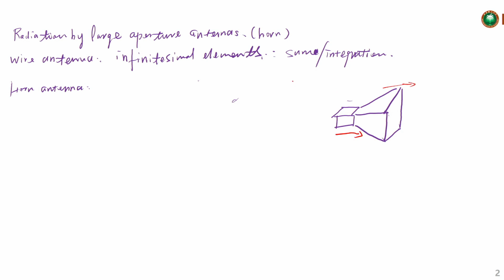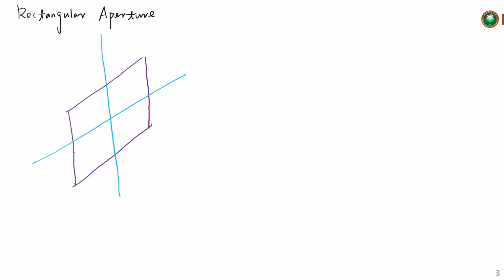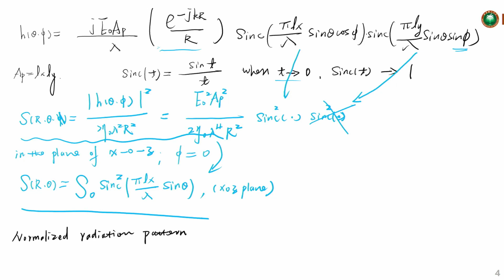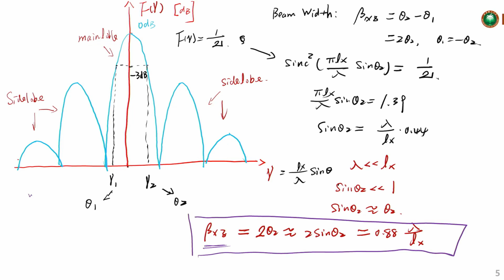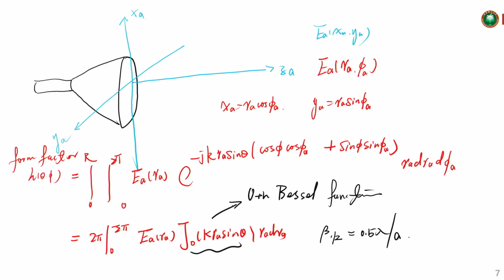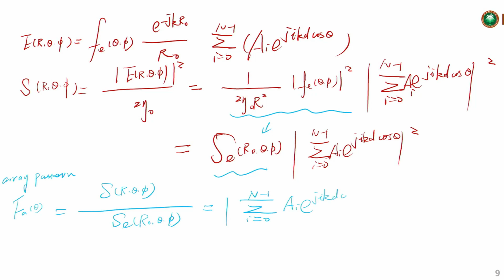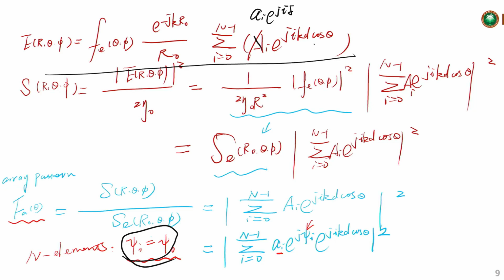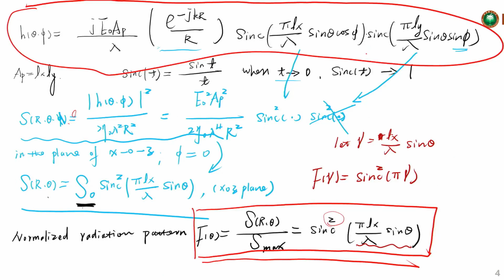Weather radar polarimetry (Lecture 02)